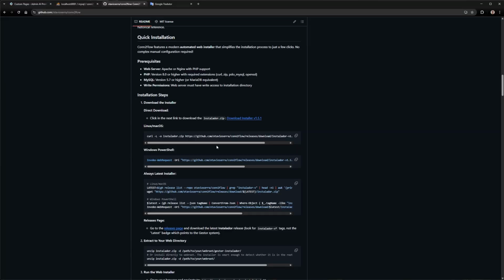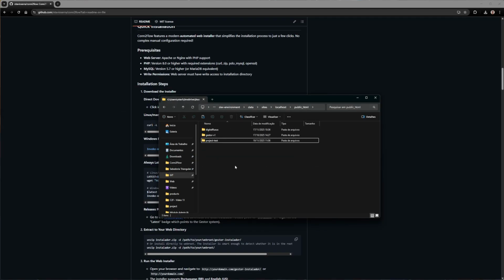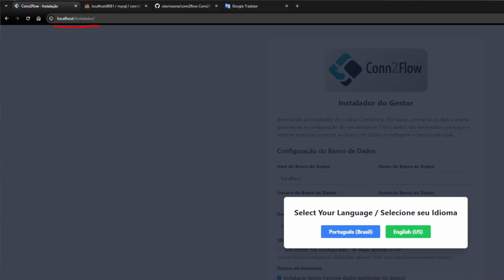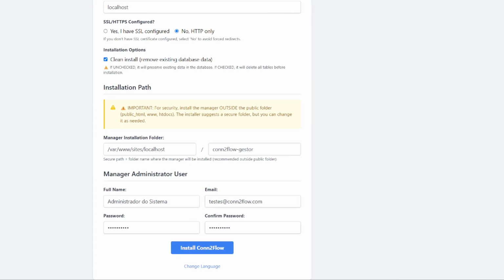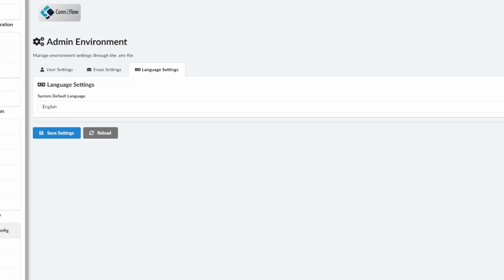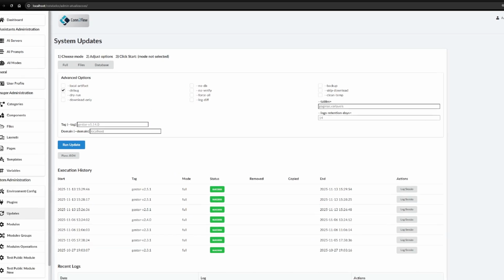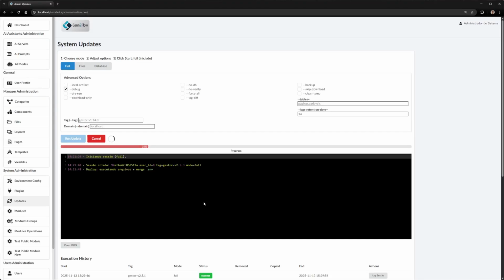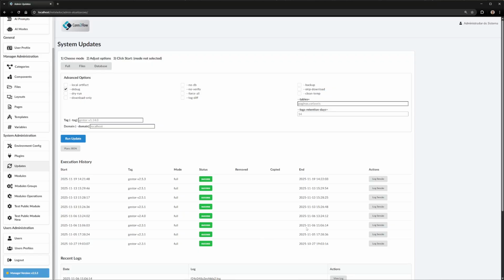Conn2Flow CMS: Auto-Installation, System Updates & Language Settings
Welcome to another practical tutorial on the Conn2Flow ecosystem! 🚀 In this video, I walk you through three of the most critical features of our open-source platform: the Automated Web Installer, the Integrated Update System, and Multilingual Support.

If you want to get Conn2Flow running on your server or keep your installation up-to-date with the latest GitHub releases, this guide is for you!

IN THIS VIDEO, YOU WILL LEARN:

➡️ Easy Installation: A step-by-step guide, from downloading the `instalador.zip` from our repository, extracting it to your server (localhost or production), configuring the database, and running the installation wizard.
➡️ Multilingual System: How to easily switch the entire admin panel language between English and Portuguese using the environment settings.
➡️ Automatic Update (OTA): A powerful demo of our update module. See how the system detects the latest version on GitHub (v2.5.3 shown in demo!), downloads, unzips, and updates files and the database automatically, keeping a full log history for security.

Conn2Flow is built to be robust and easy to maintain. See it in action!

Enjoyed seeing how easy it is to manage Conn2Flow?